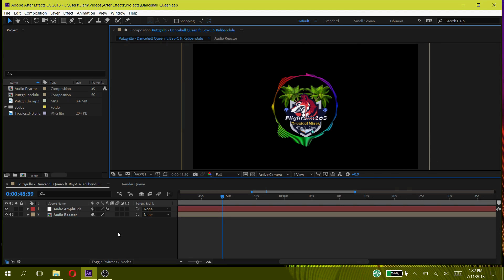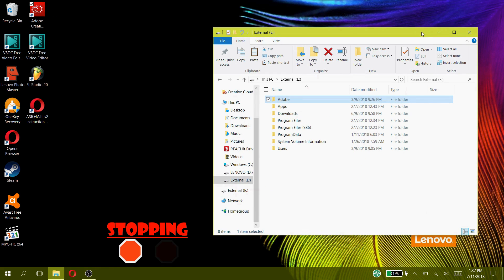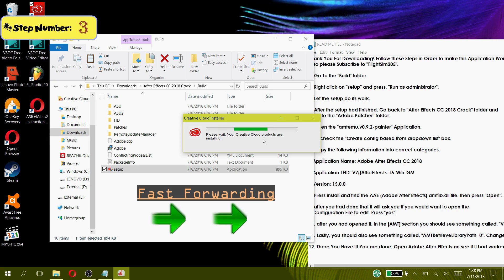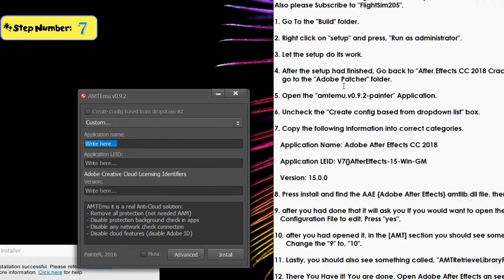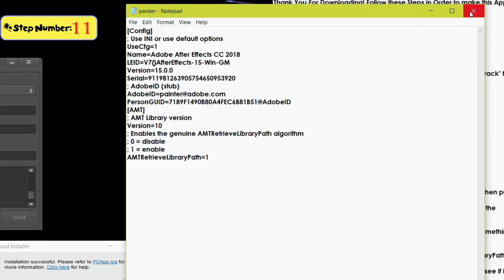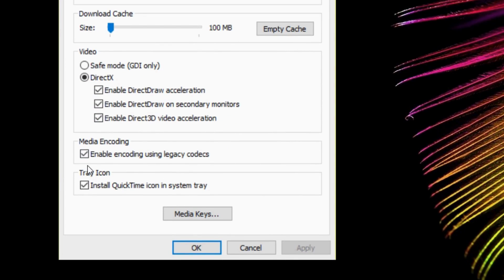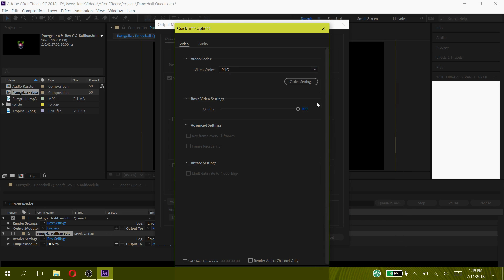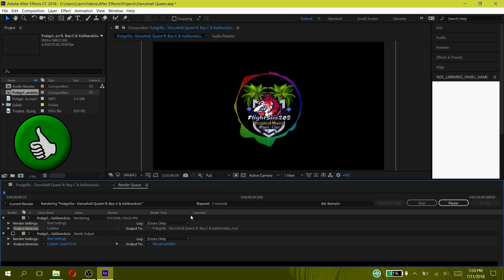How to Get H.264 Video Codec in after effects cc 2018 + Bonus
If you are having trouble with this, then let me know and I will try to help you.
=QuickTime Installer=
If Amtemu application not found
If you can't find the Amtemu application.
(It should be in the "Adobe Patcher" folder)
Songs Used
(1.) Universal by Vibe Tracks
(2.) Hey Now by MK2
(3.) Reggie and the Dubwisemen by Jingle Punks
This tutorial Shows you How to Get H.264 Video Codec in after effects cc 2018 and the Bonus of getting after effects for free with Subtitles.